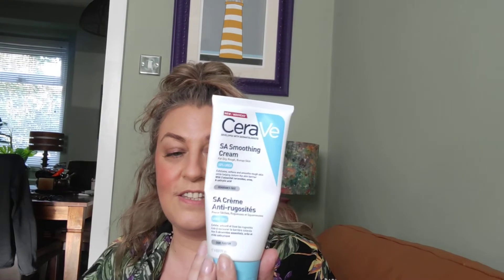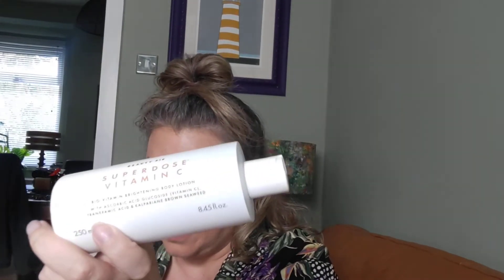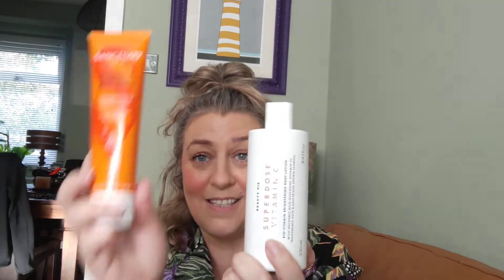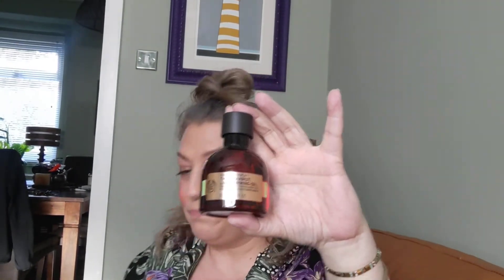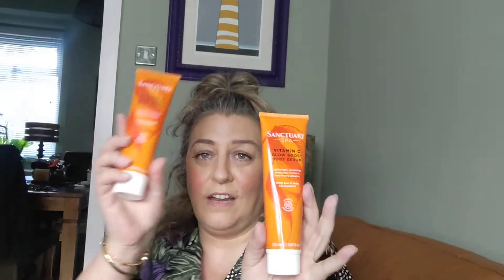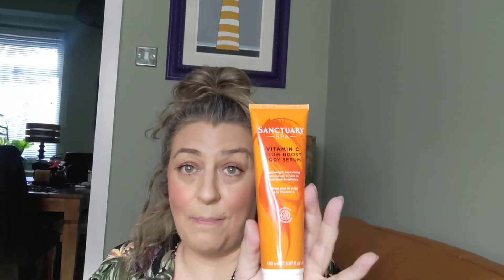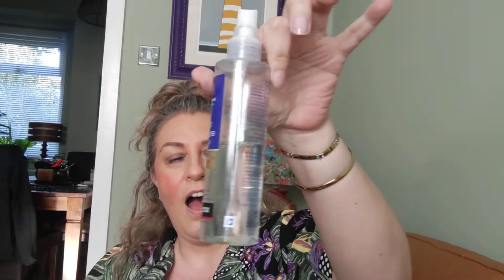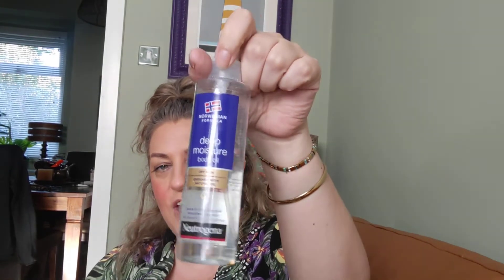My current body cream stash